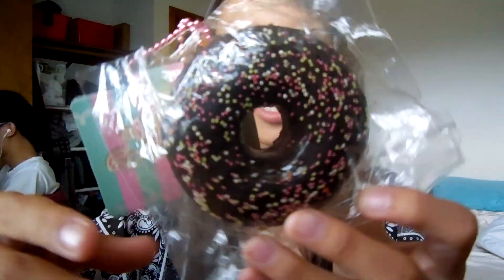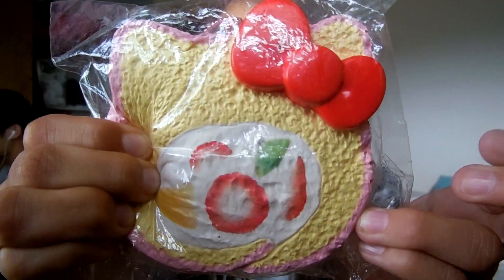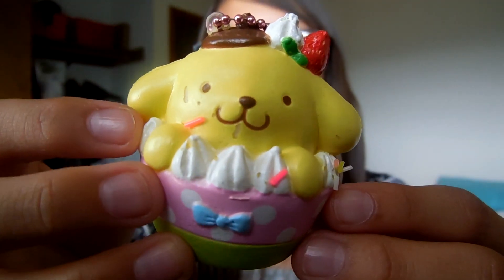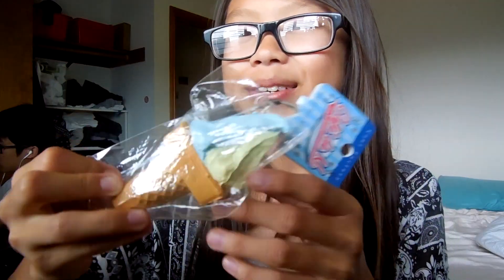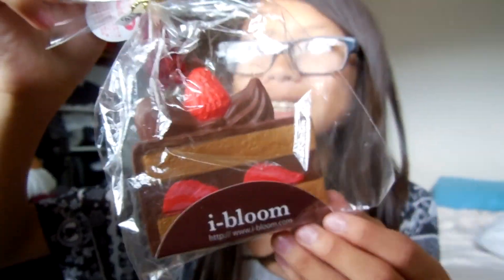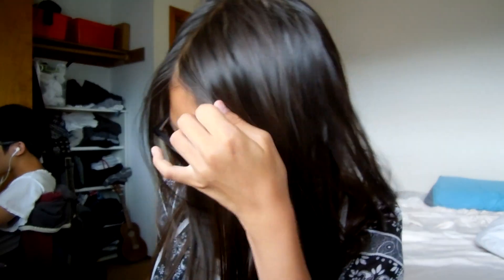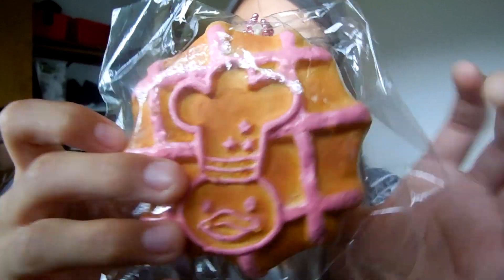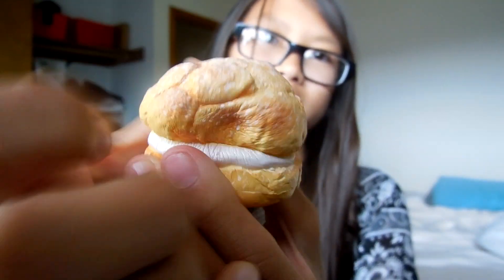All You Can Eat Squishy Tag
♡QOTV♡ :

So sorry for the delay in this video... :(  Ill start posting normally and regularly! :D

Hi! My name is Kristine! Here on my channel, i post a variety of things! The majority of them are squishy videos! :D I am very excited to show you all these things, including my life, haha! School is very stressful, & here, i have created a youtube channel to procrastinate .. i know.. thats a really bad idea!

xo, kristinee!

✌FAQ✌:
Q;What Language do you speak?
A; I speak Vietnamese!

Q;Do you accept fanmail?
A;Currently not right now!

Q; where do you buy most of your squishies?
A; I buy most of them from kawaii-land.com

Do you live in Singapore?
A; NO

A; 14

♡Camera: Coolpix S6400 / Nikon D5100
♡Editor: FinalCutpro

Thank you so much for reading all of this!